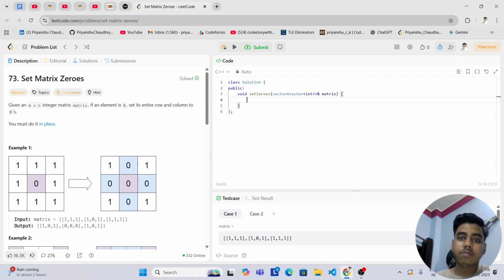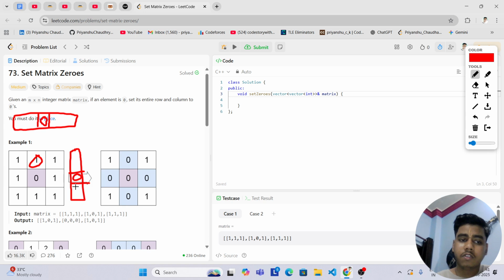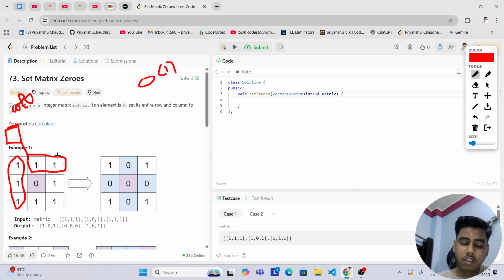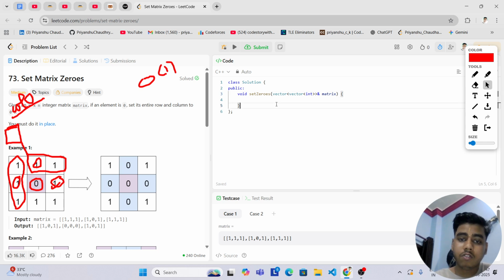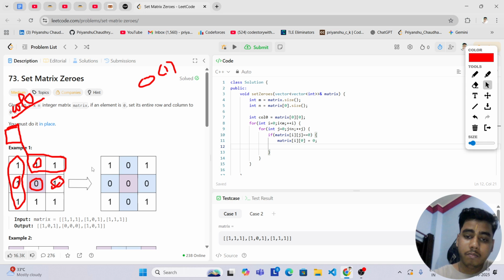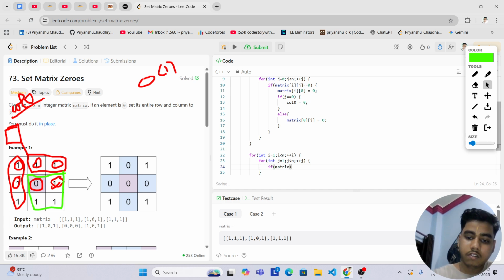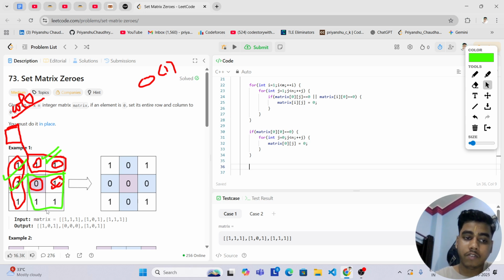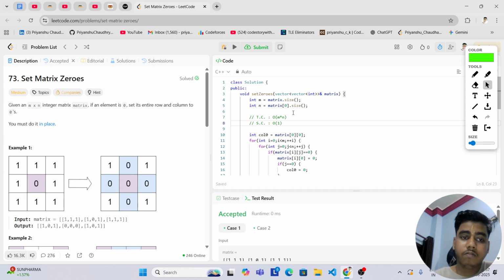Set Matrix Zeros | LeetCode 73 | Mastering the SDE Sheet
My very first video in the solving the Striver's SDE Sheet!

In this video, I break down the "Set Matrix Zeros" problem (LeetCode 73) of the sheet, covering the brute-force, better, and optimal solutions.